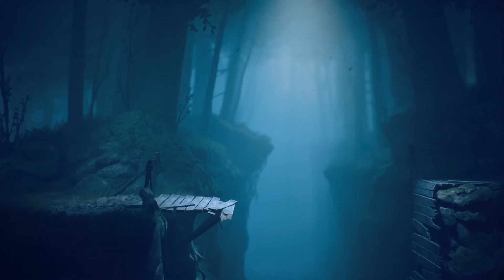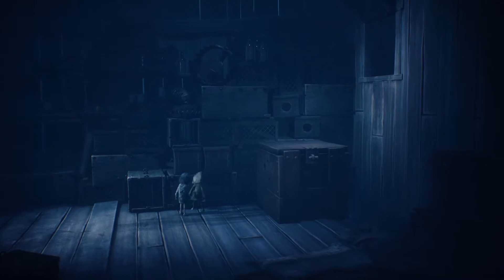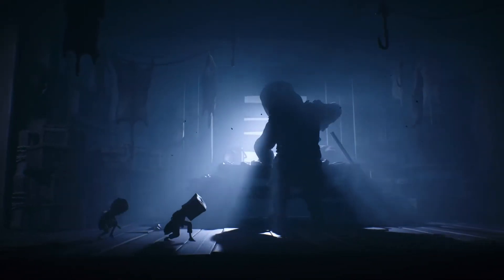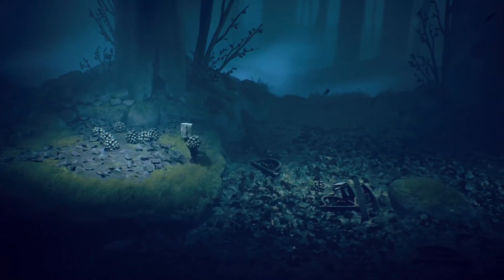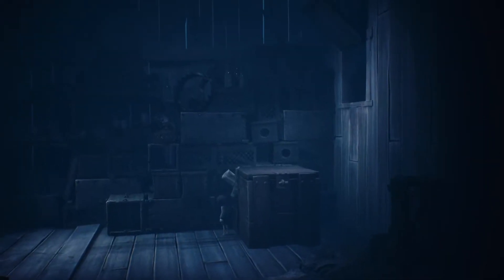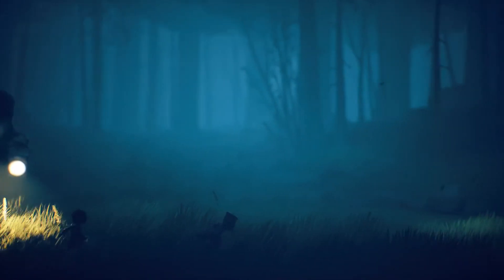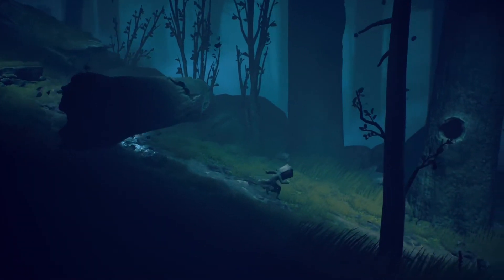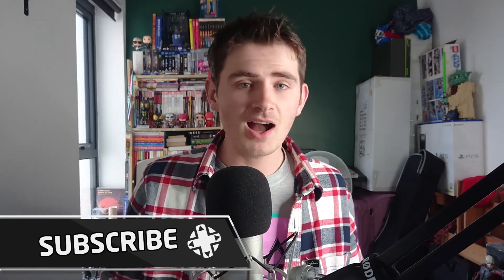Little Nightmares 2 Preview: Demo Impressions | Console Deals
Tarsier Studios' bite-sized horror game returns in February - and we've played the demo before the sequel's release. But is Little Nightmares 2 even scarier? We find out.